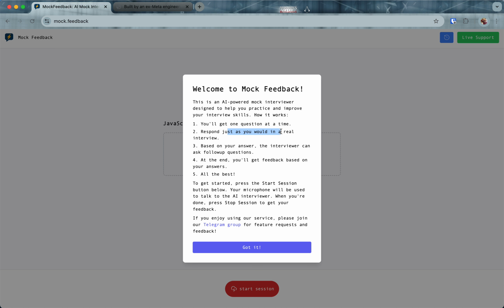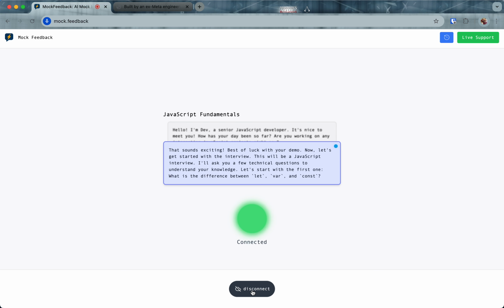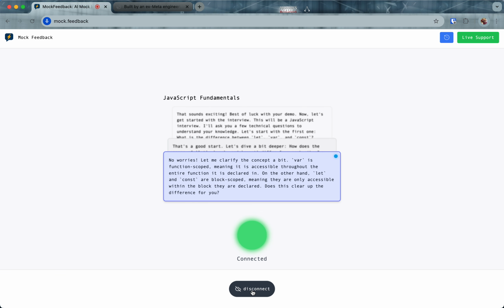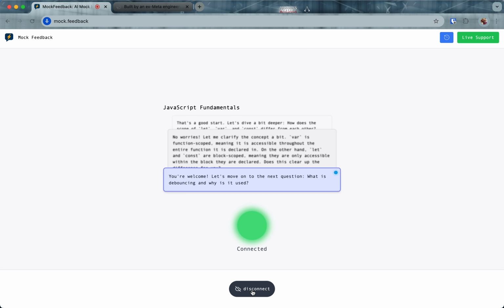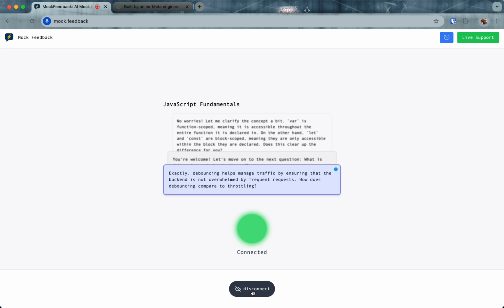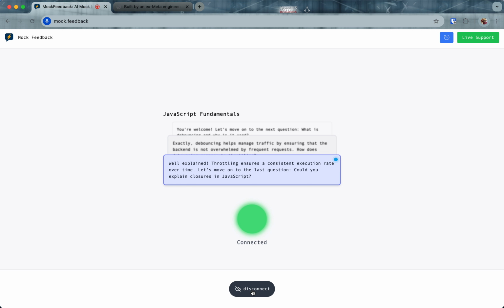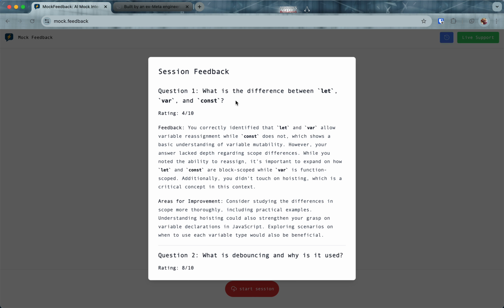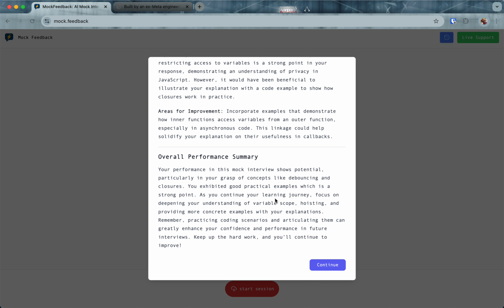Mock.Feedback - Interview Practice to Help You Land the Job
A lightning-fast mock interview app that talks to you in real-time.

💬 It talks to you in real-time.
⚡ It asks follow-up questions like an actual interviewer.
🧠 And it gives you instant, detailed feedback to boost your performance and confidence.